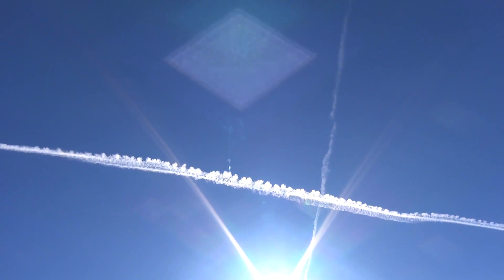SINGEL BOOST MODEL ROCKET MIRA WITH A A6-4 ROCKET ENGINE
MODEL ROCKET MIRA SINGEL BOOST FLOWN WITH A A6-4 ENGINE.
Weight 55g
Engine A6-4 for 55 meter high